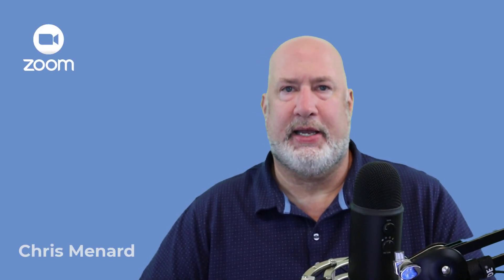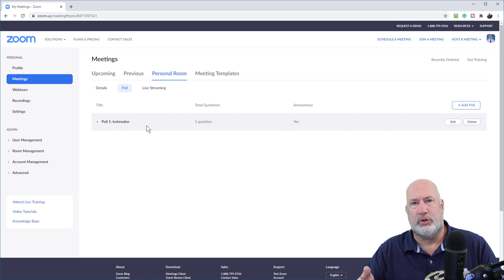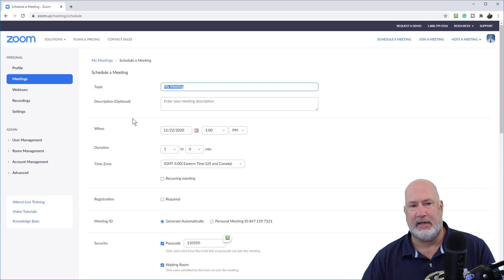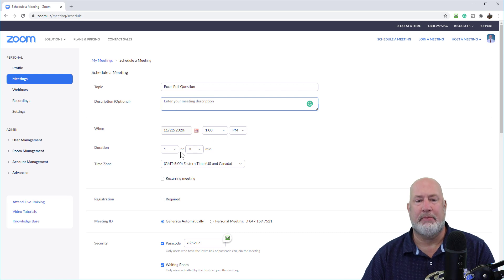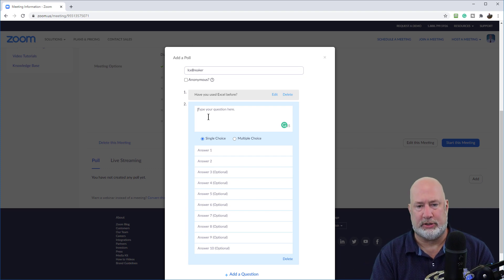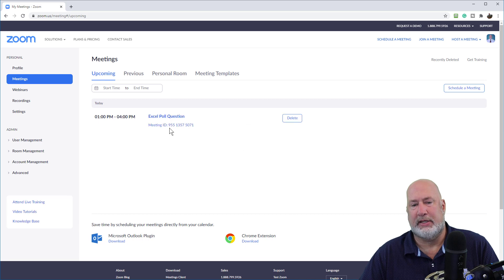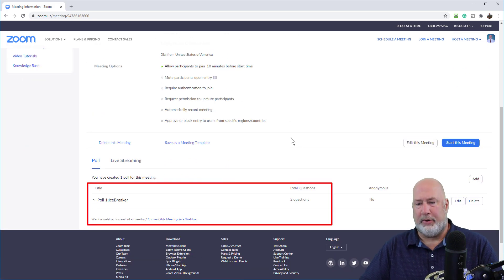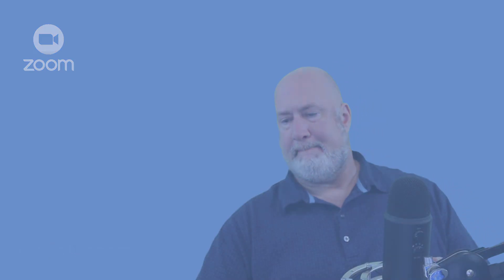Zoom polling - Reuse polls in meetings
Zoom's polling feature allows you, as the host, to create true/false or multiple-choice polling questions for your meetings. When you are in a meeting, you can launch the poll and have attendees answer the questions. Your poll questions for your Personal Meeting ID (PMI) are available when you have a meeting with your PMI, but what do you do when you need to save poll questions for dynamic or Zoom system-generated meetings? My answer is to create templates in Zoom and save your poll questions with the template. The next time you need those poll questions, schedule the meeting with the template.

Note: polling works with a licensed account. It does not work with basic or free Zoom accounts.

Chapters:
0:00 Intro
0:30 Sign in to Zoom web
0:50 PMI polling
2:30 Set up template explained
3:40 Template created
6:10 Save as Template

Two types of Polling Questions
1) True/False or Yes/No
2) Multiple Choice

Personal Meeting ID
Your Personal Meeting Room is a virtual meeting room permanently reserved for you that you can access with your Personal Meeting ID (PMI) or personal link, if applicable. You can start instant meetings with your PMI, or you can schedule a meeting that uses your PMI.

Your Personal Meeting Room is ideal for use with people you meet with regularly. However, because it is always accessible with the same Meeting ID and personal link, it should not be used for back-to-back meetings or people you do not meet with regularly. Once a participant has the link to your PMI, they can join it at any time the meeting is in use, unless you lock the meeting or use the Waiting Room feature to admit participants individually.

-- EQUIPMENT USED
○ My camera